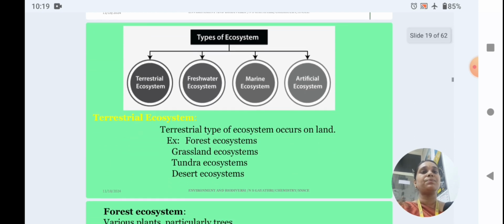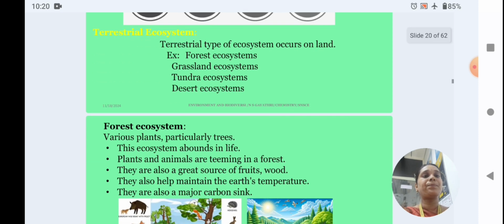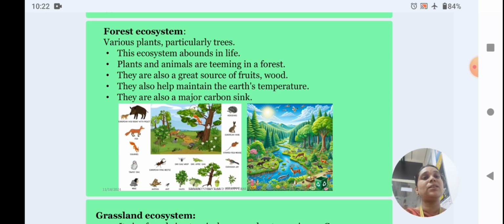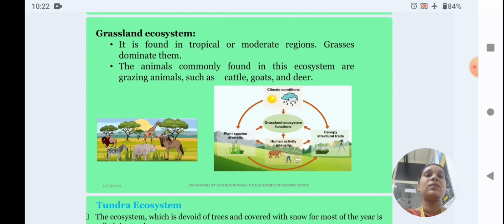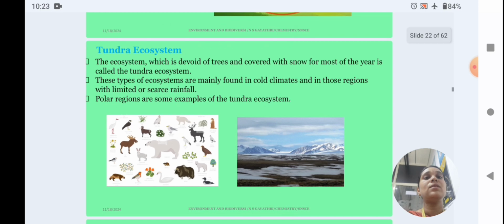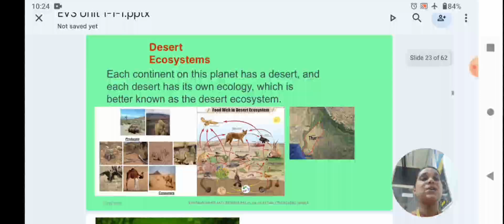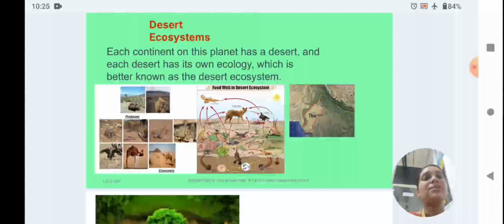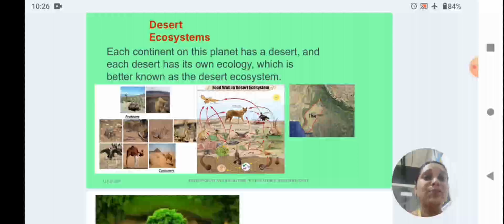Types of Ecosystem | Dr N S Gayathri N S, AP, Chemistry | SNS INSTITUTIONS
There are several types of ecosystems, including terrestrial and aquatic ecosystems, and open and closed ecosystems:
Terrestrial ecosystems
These ecosystems exist on land and can include forests, grasslands, deserts, and mountains. Terrestrial ecosystems have less water and more sunlight than aquatic ecosystems.
Aquatic ecosystems
These ecosystems exist in water and can include oceans, lakes, rivers, ponds, and reefs. Aquatic organisms rely on water for food, shelter, and reproduction.
Open ecosystems
Most natural ecosystems are open, meaning they exchange matter and energy with the greater environment.
Closed ecosystems
Closed ecosystems are contained and do not exchange matter and energy with other environments. An example of a closed ecosystem is a terrarium.
Man-made ecosystems
Plantation forests are an example of a man-made ecosystem. In a plantation forest, trees of a particular species are planted on land that is not suitable for agriculture.
Other types of ecosystems include:
Tundra ecosystems
These ecosystems have a layer of permanently frozen subsoil called permafrost. Tundra ecosystems are vulnerable to climate change.
Desert ecosystems
These ecosystems are known for being very dry and often hot. Plants and animals in desert ecosystems are adapted to survive with very little water.
Lotic ecosystems
These ecosystems include environments with rapidly moving water, such as rivers and streams.